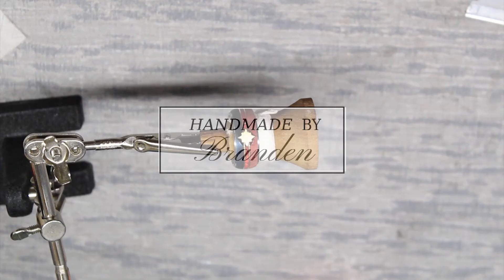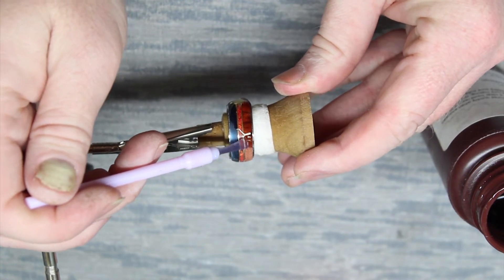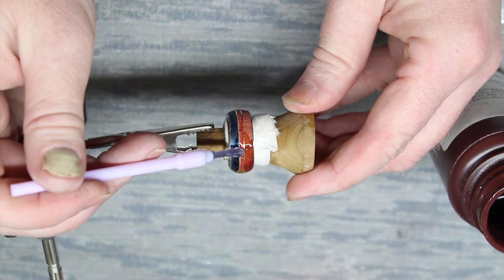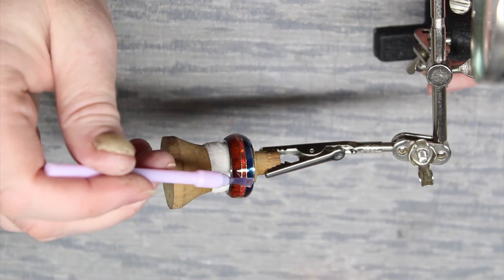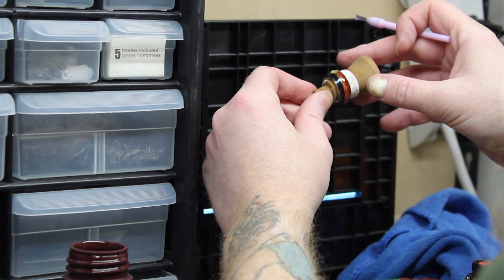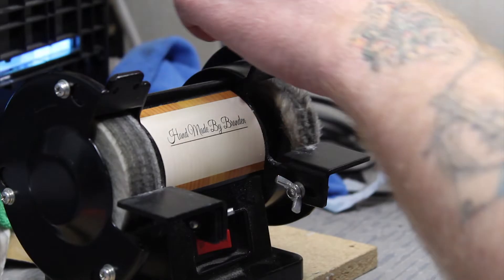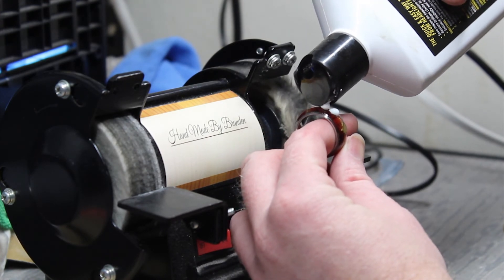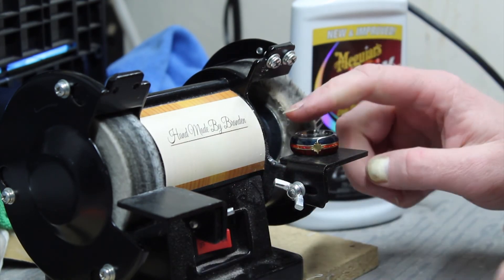Applying Alumi UV finish to a wood and resin ring.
Applying Alumi UV to a wood and resin ring. This is a short video showing my process for finishing a ring using the UV activated resin,  Alumi UV.

Current items for sale can be found on my Etsy page.

(yes, I have an account dedicated to my beard)